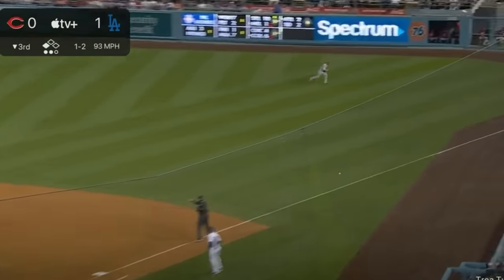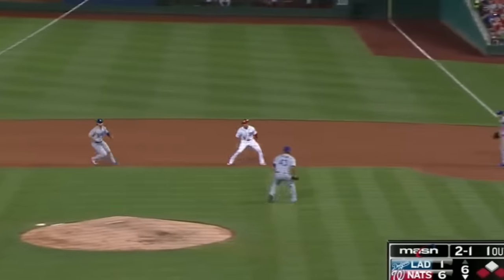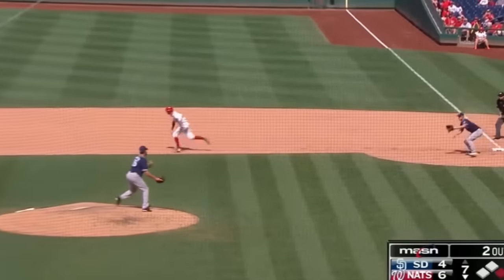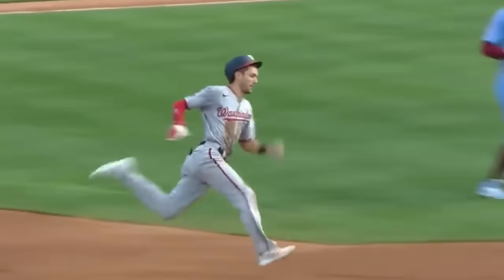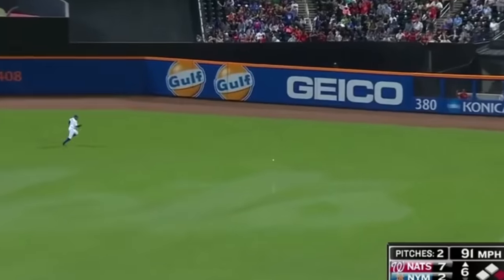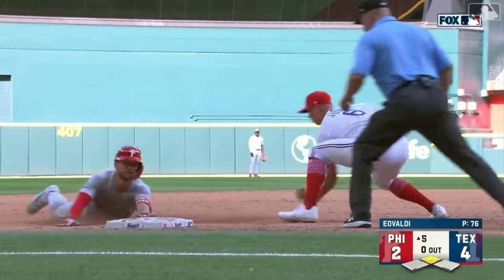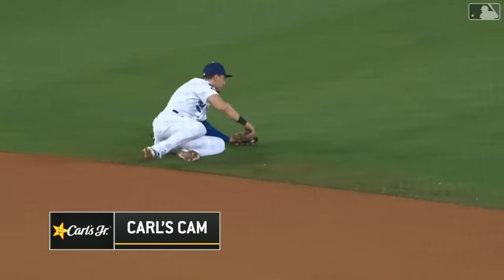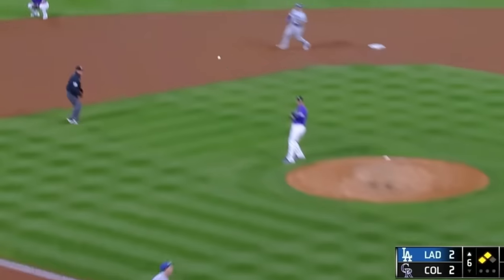3 Minutes of Trea Turner's Smoothest Slides